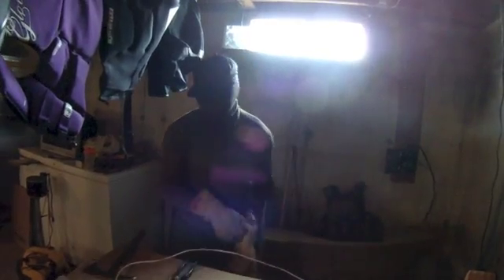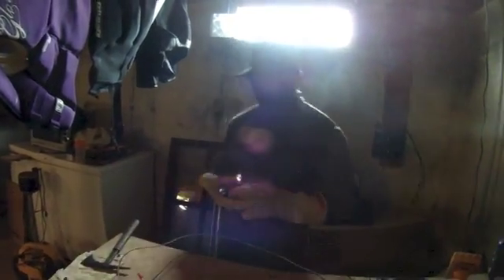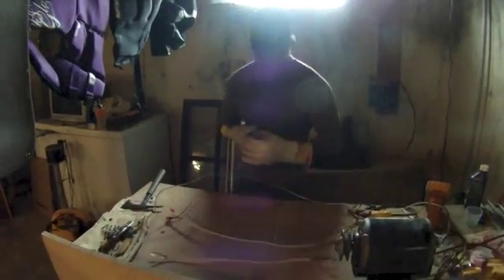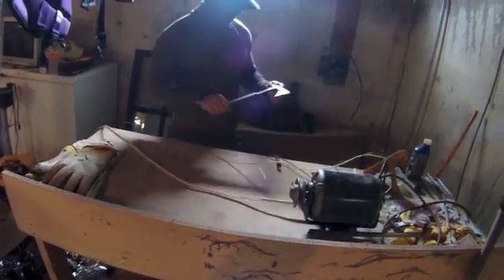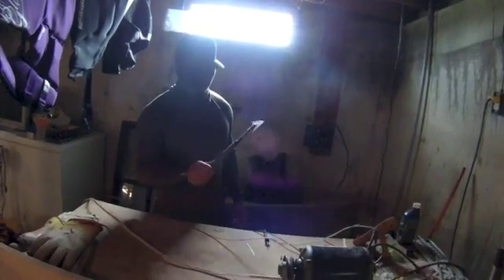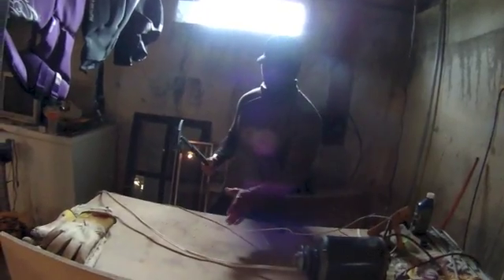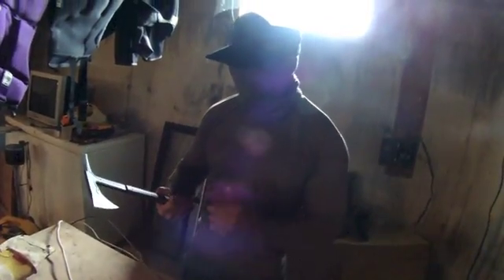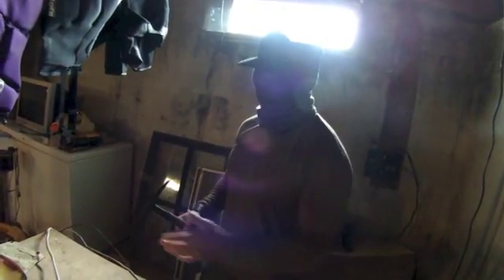Shrike Insulation Test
Dave Hawkins demonstrates the electrical insulation capability of RMJ Tactical's Shrike tactical tomahawk